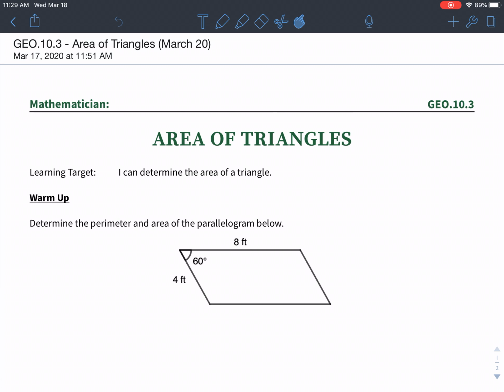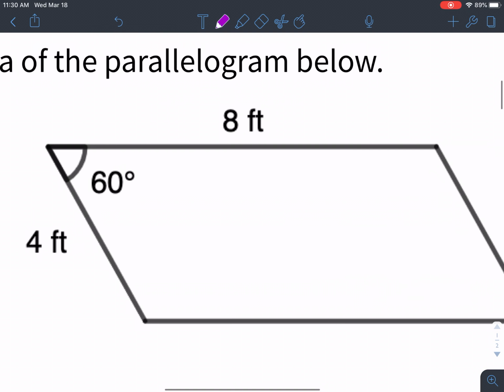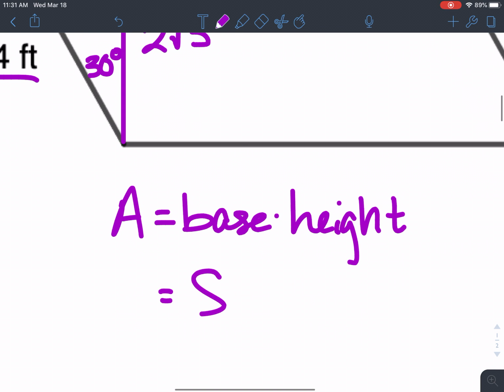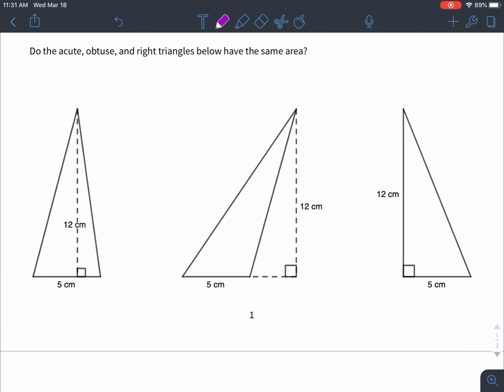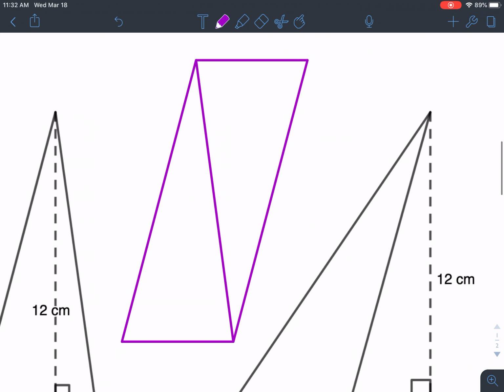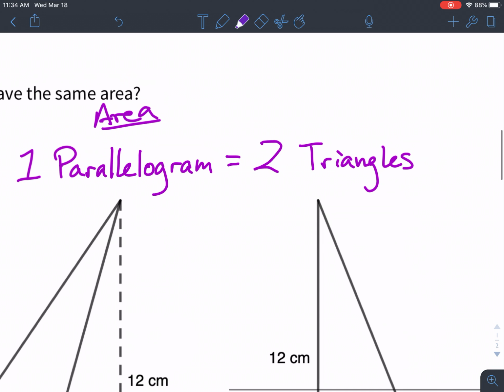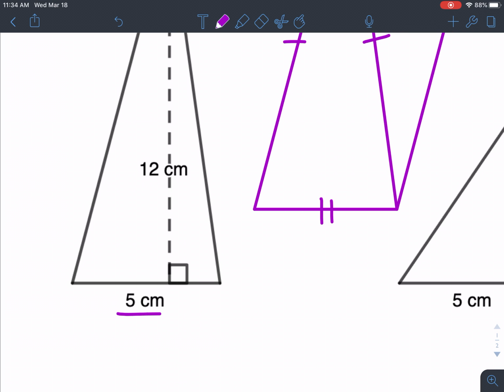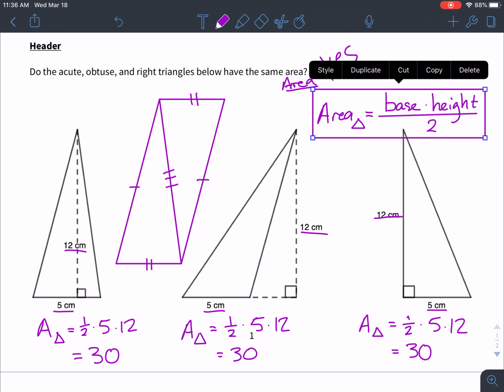GEO.10.3 - March 20 eLearning: Area of Triangles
How can we use what we know about parallelograms to find a formula for the area of a triangle?